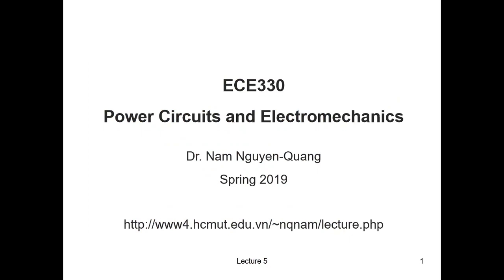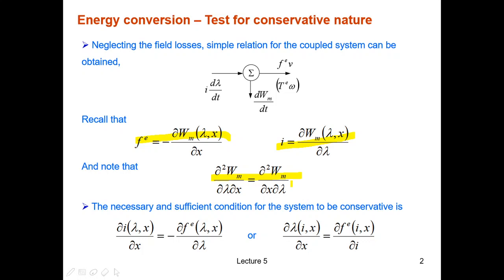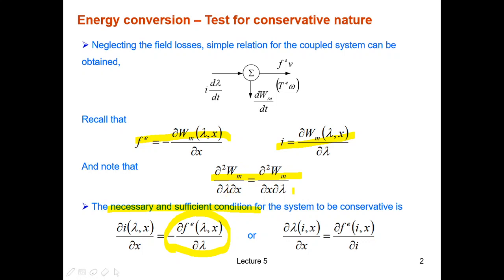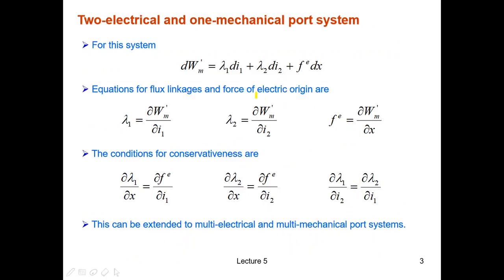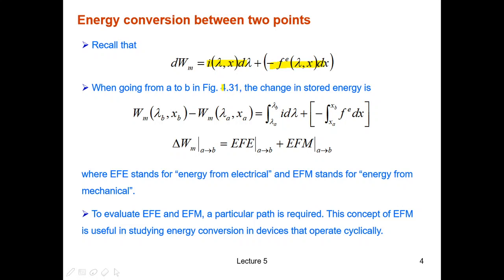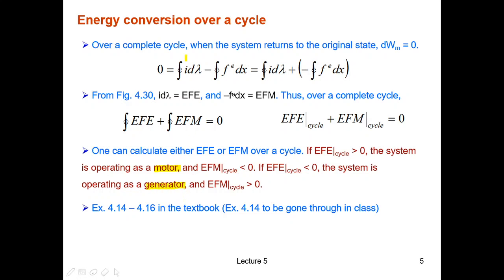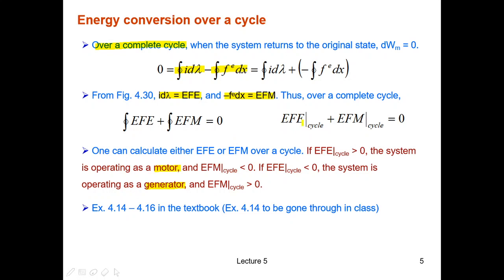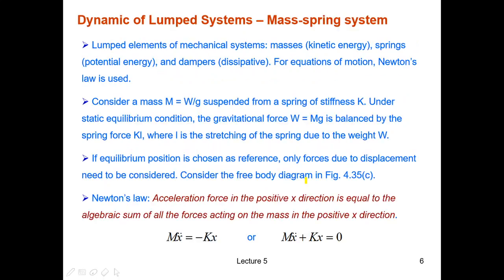ECE330 Lecture 5 Part 1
This is the first half of the lecture